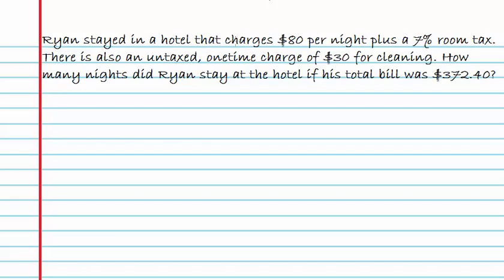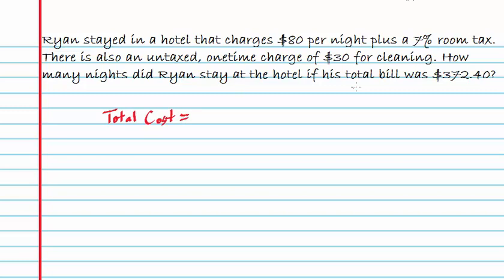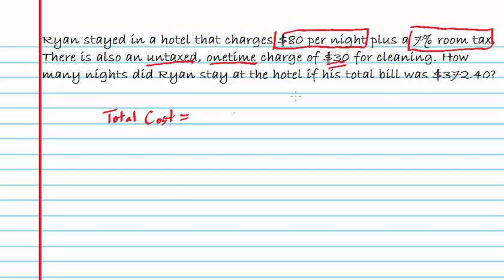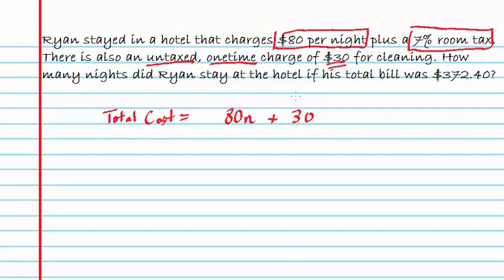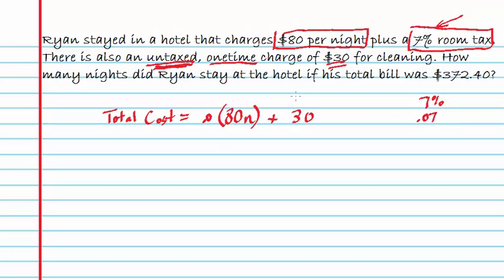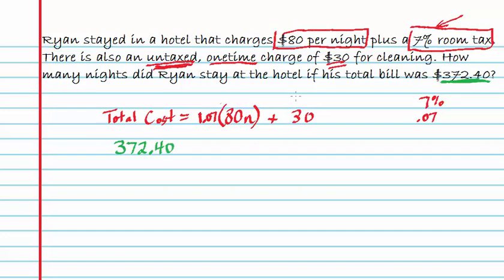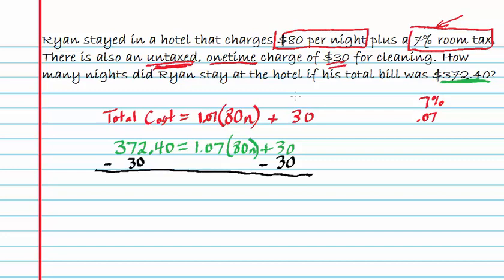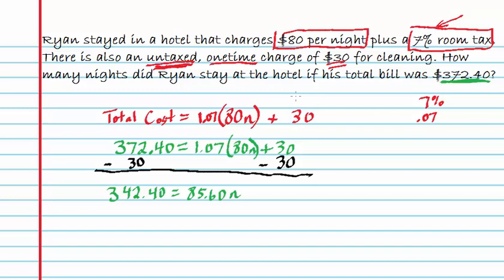Equation Word Problem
Ryan stayed in a hotel that charges $80 per night plus a 7% room tax. There is also an untaxed, onetime charge of $30 for cleaning. How many nights did Ryan stay at the hotel if his total bill was $372.40?